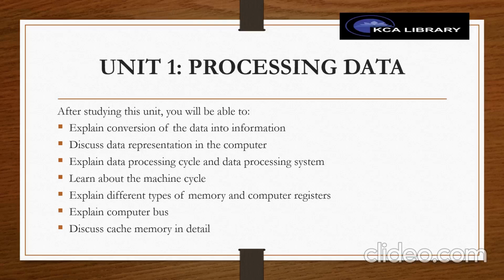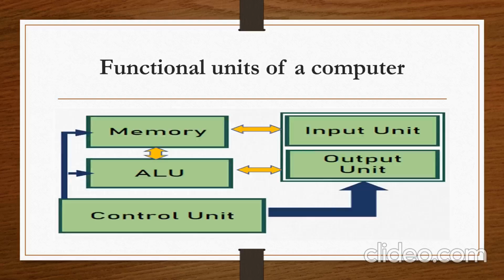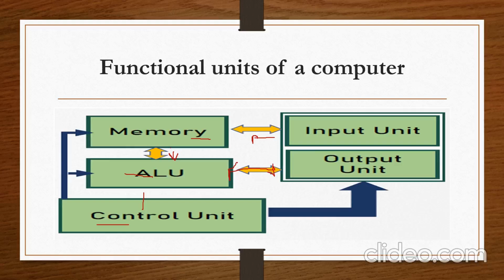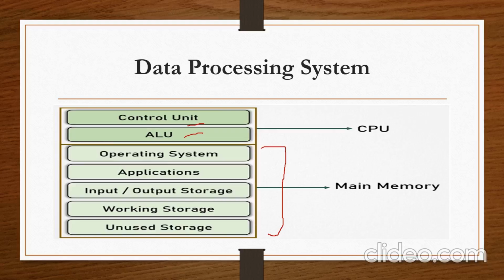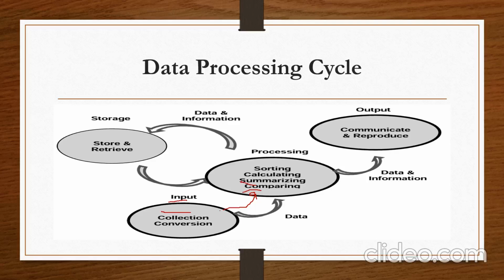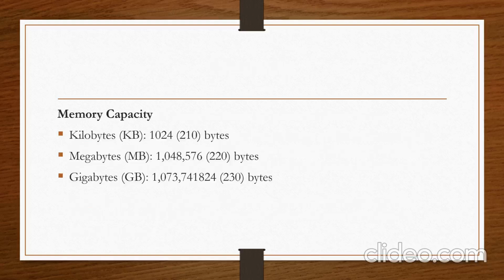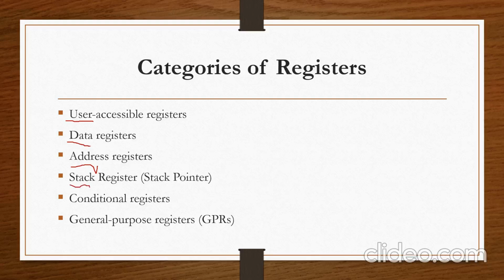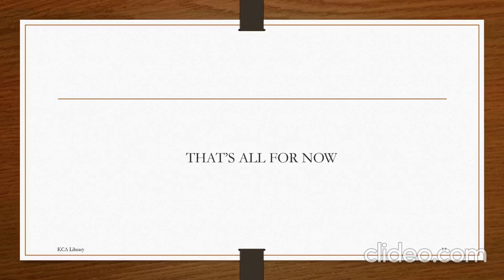Advanced Information Technology 2 (Data Processing System)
Enroll in our Advanced Information Technology 1&2 courses to be a successful information technology professional.